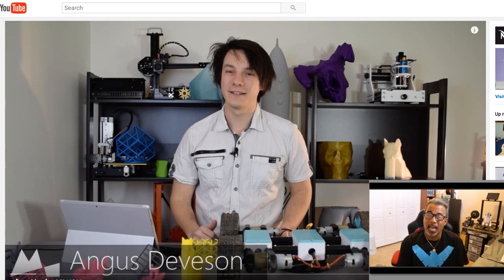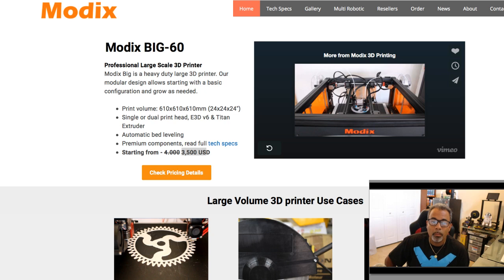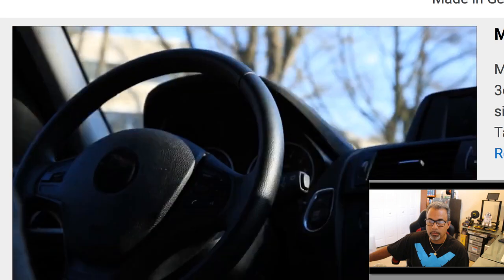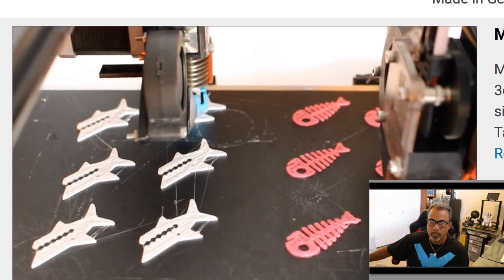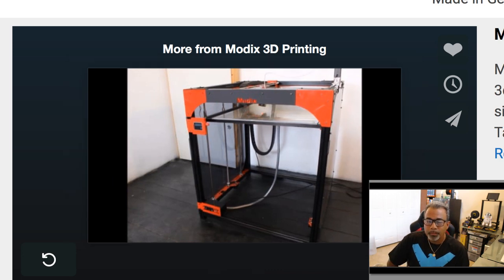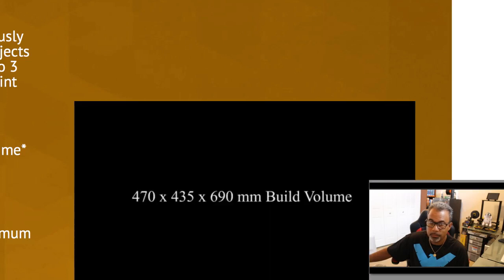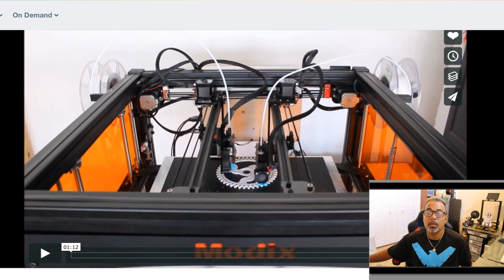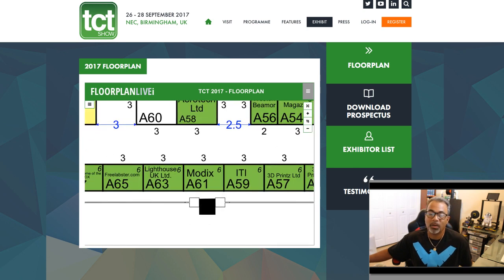The Future of 3D Printing MODIX3D - MULTI ROOBOTIC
I have been researching The Next Big thing in 3D printers and found Modix3d, a company based in Israel. They have an extruder system called Modix Tango - Multi robotic 3D printing.  I reached out to the company and asked a few questions. The question we are all asking is this the future of 3D printing.

Would like to send congrats to 3dmaker noob 12 thousand plus !
Would like to send me something : Go ahead !
The Happy Extruder
4545 sw 60th ave